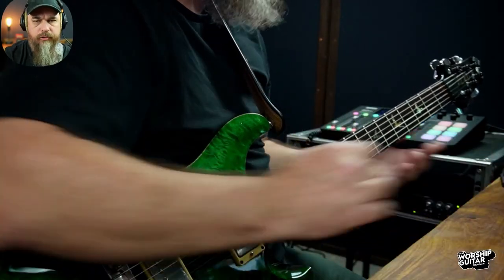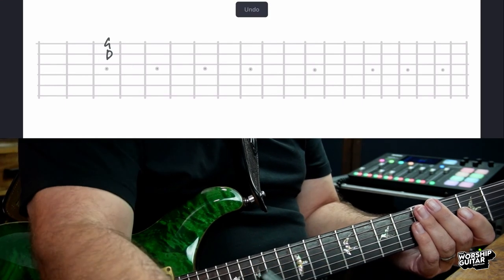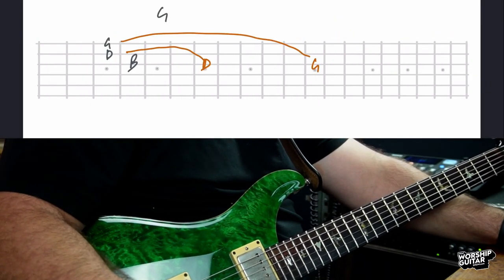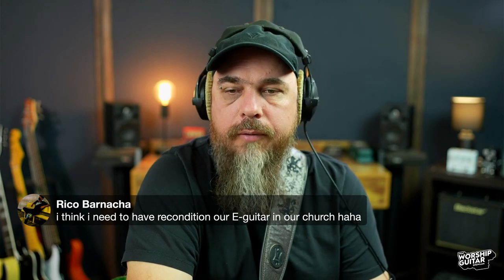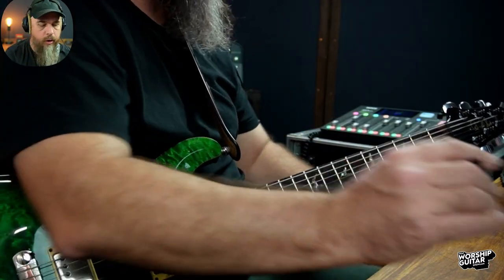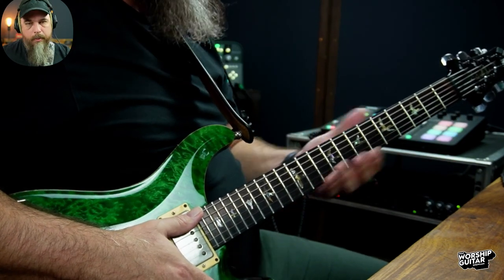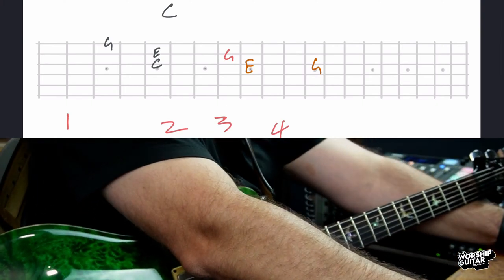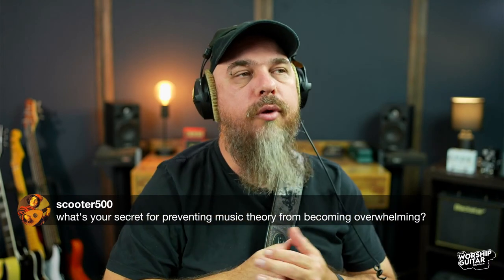That Worship Guitar Show | How To Play Over The Entire Fretboard | Ep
No one likes to be stuck in one place on the fretboard.

In this new episode I'll show you how to break out of a rut so you can freely and effortlessly play across the entire fretboard, without worrying if you'll hit any wrong notes.

This is an incredibly effective technique that will breathe new life into both your rhythm and lead playing.